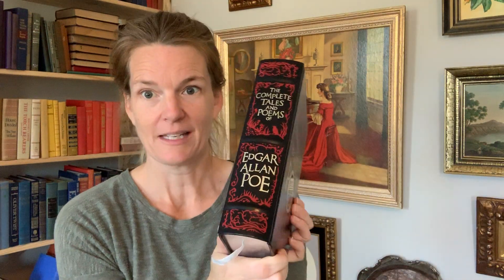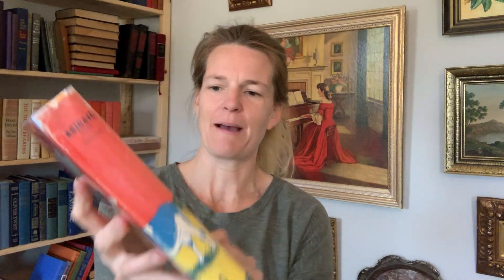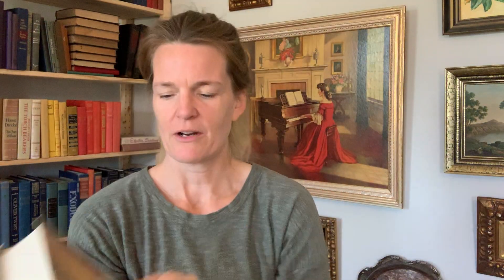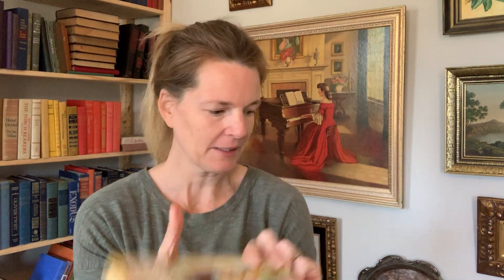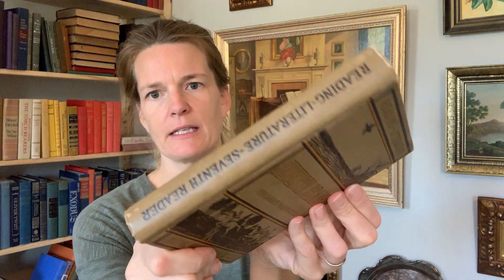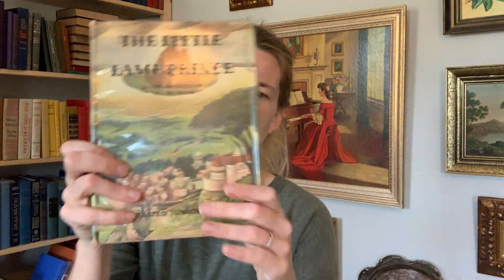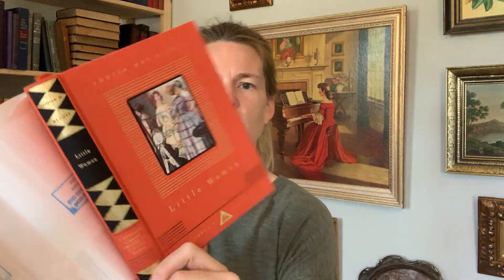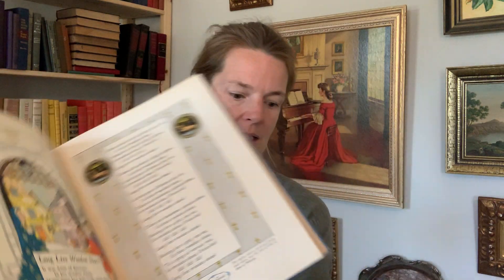Used Bookstore Book Haul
A small book haul from a rare and used bookstore that's going out of business. A carefully selected handful of titles I am sure you will love.

All the items that I'm selling from this sale can be found here:

Join my VIP Book Club to always know what's new to the shop: